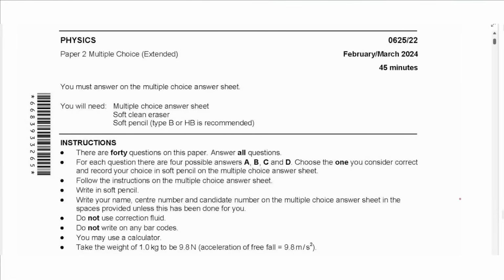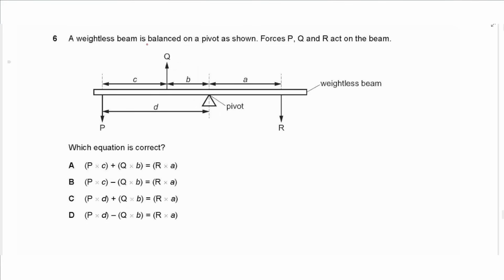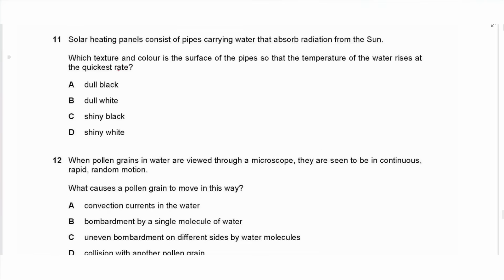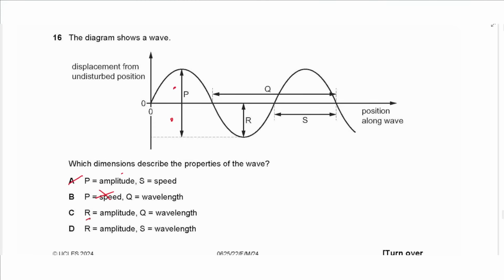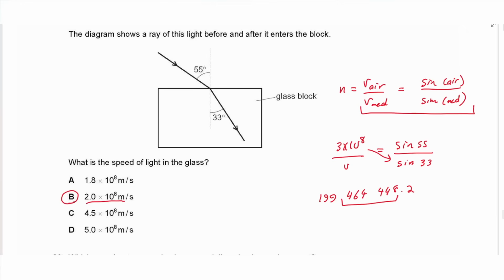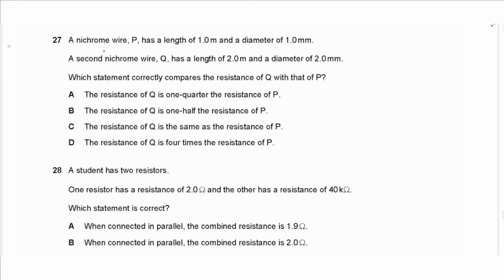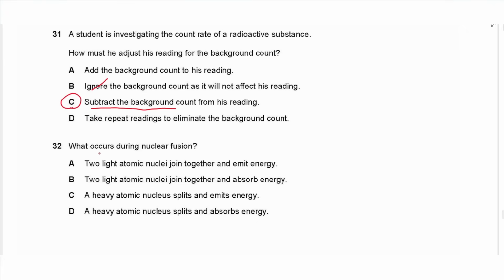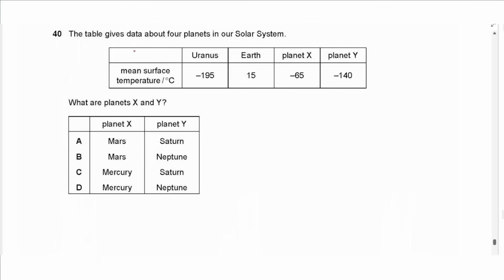IGCSE Physics February March 2024 Paper 2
Question paper

00:00:11 Q1
00:00:40 Q2
00:01:08 Q3
00:01:35 Q4
00:01:59 Q5
00:03:18 Q6
00:04:27 Q7
00:05:01 Q8
00:05:43 Q9
00:05:59 Q10
00:06:24 Q11
00:06:46 Q12
00:07:11 Q13
00:07:47 Q14
00:08:15 Q15
00:09:21 Q16
00:09:56 Q17
00:10:11 Q18
00:10:54 Q19
00:11:19 Q20
00:11:52 Q21
00:13:08 Q22
00:13:52 Q23
00:14:23 Q24
00:14:32 Q25
00:15:16 Q26
00:15:51 Q27
00:16:46 Q28
00:17:41 Q29
00:18:16 Q30
00:18:40 Q31
00:19:02 Q32
00:19:17 Q33
00:19:56 Q34
00:20:32 Q35
00:20:52 Q36
00:21:16 Q37
00:21:34 Q38
00:21:53 Q39
00:22:11 Q40